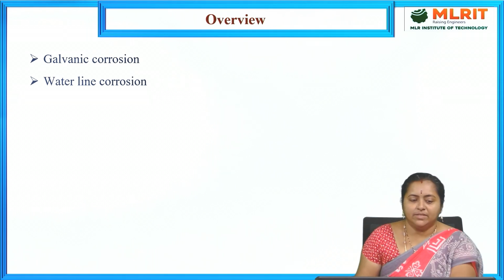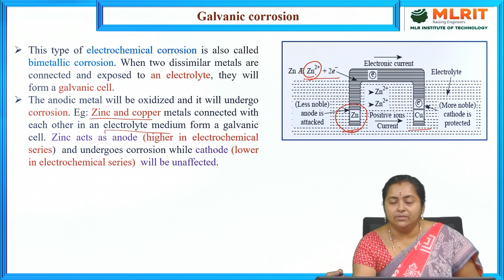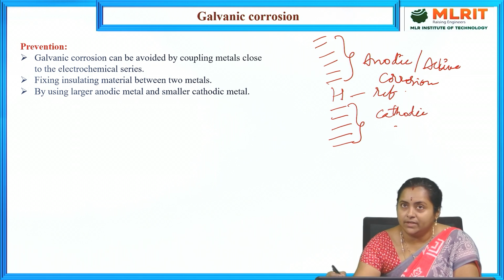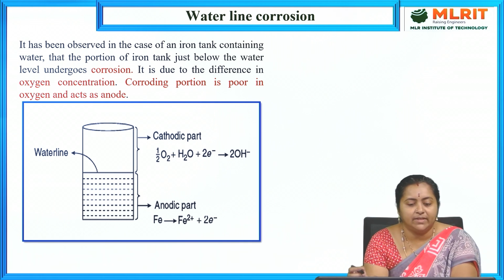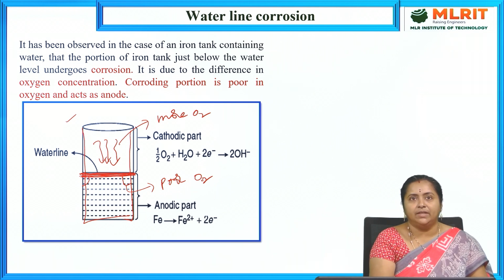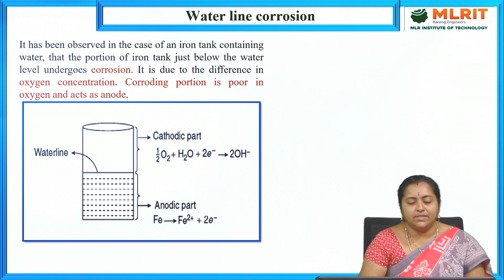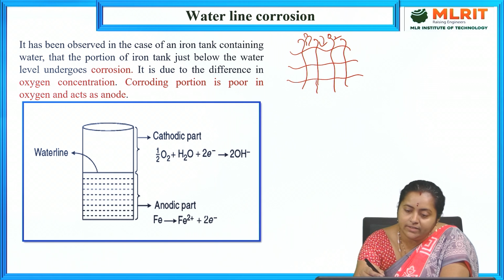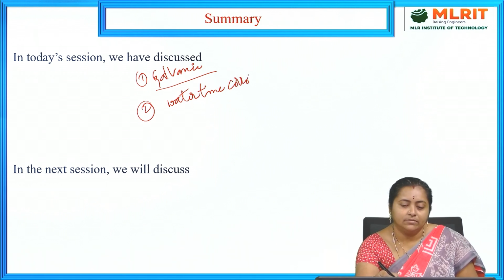LEC28| EC |Batteries Chemistry & Corrosion Part-10 Types of corrosion by Dr. V. Hari Priya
LEC28| Engineering Chemistry |Batteries Chemistry & Corrosion Part-10 Types of corrosion by Dr. V. Hari Priya
Assistant Professor
Hyderabad.